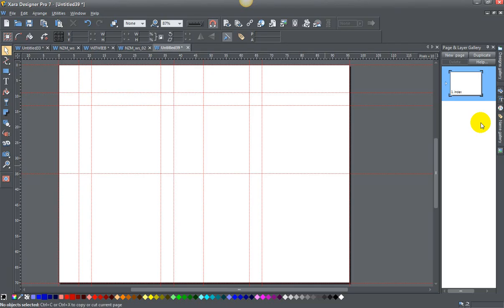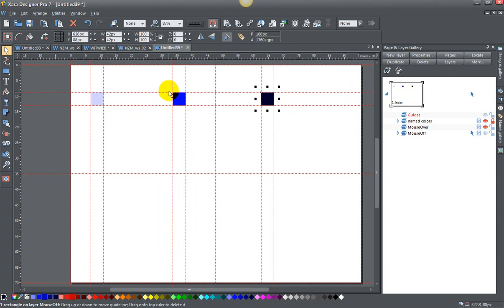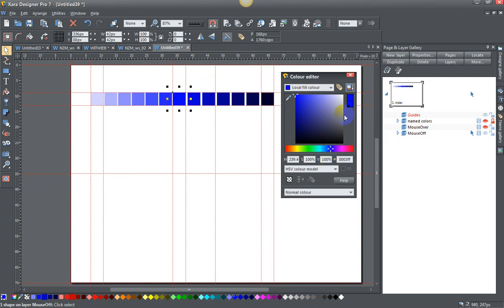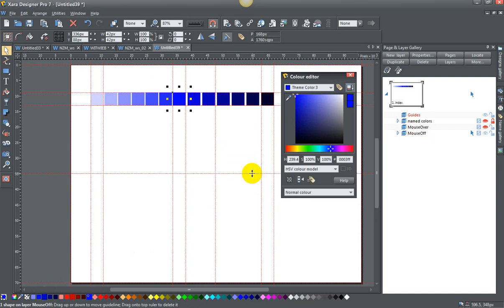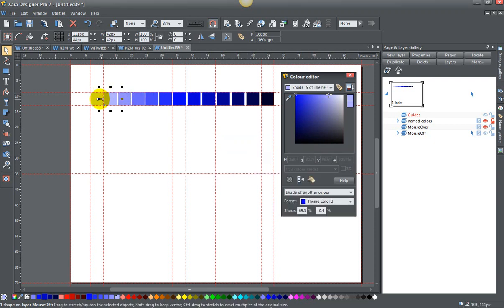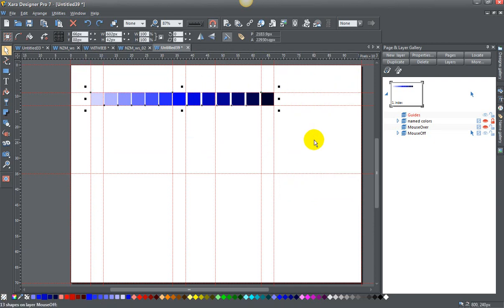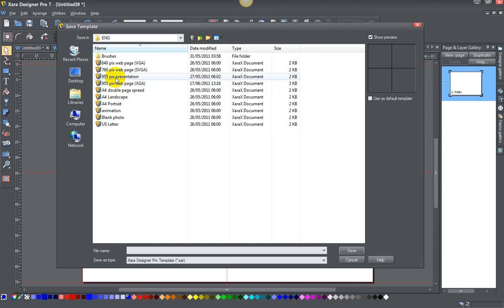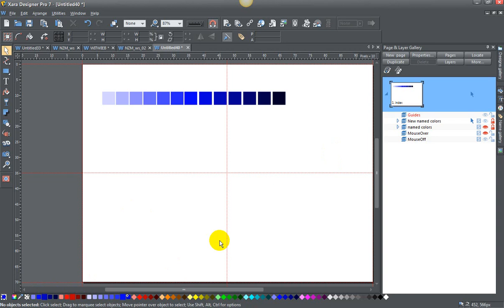How to create your own named and linked colors in Xara products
This video tutorial shows you how you can create named and linked colors in Xara products and save them so that they show up each time you open a new page. Originally posted at Xara-users